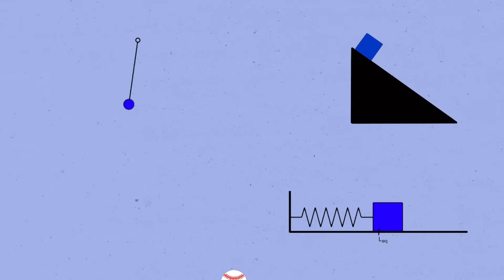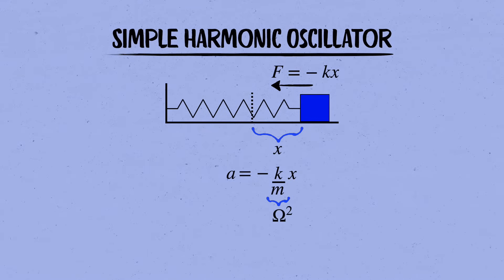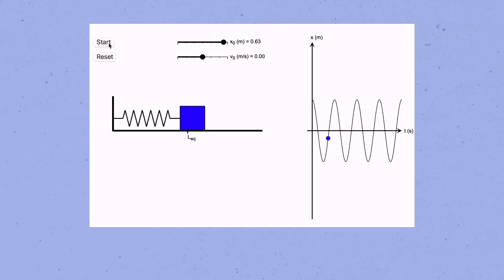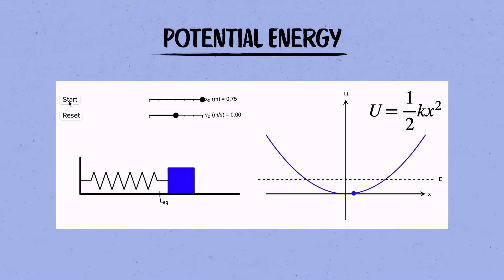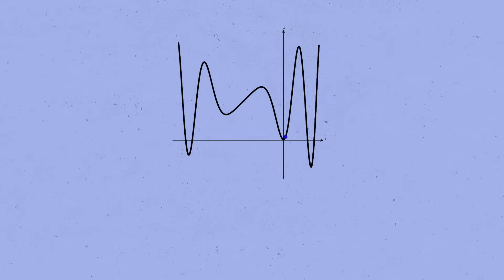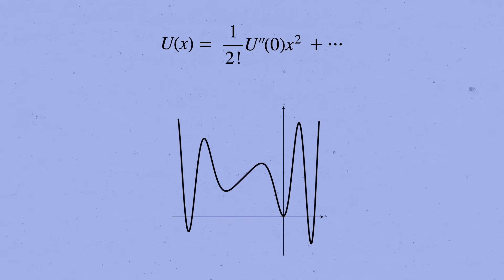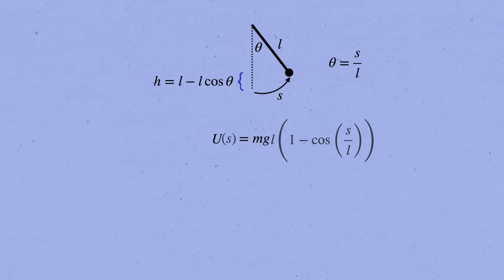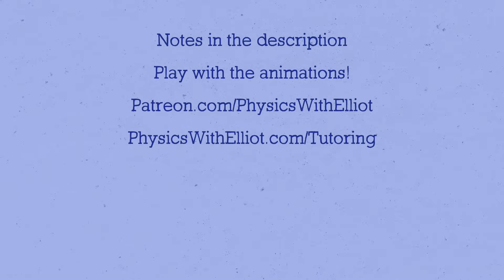To Master Physics, First Master the Harmonic Oscillator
It's hard to overstate how important the simple harmonic oscillator is in so many areas of physics. Almost every system is an oscillator near a stable equilibrium!

Of all the systems you'll study in your first physics class, the oscillations of a block attached to a spring are a subject you'll meet again and again throughout your physics education. The spring exerts a force on the block (sometimes called Hooke's law) that tries to push it back toward equilibrium, and the result is that the block oscillates around equilibrium in simple harmonic motion. But why is this simple system so prevalent throughout physics? The basic reason is that you can Taylor expand any potential energy function near a stable equilibrium point, and it will almost always look like the parabola of the simple harmonic oscillator potential energy!

About physics help room videos:
These are intro-level physics videos aimed at students taking their first physics classes. In each video, I'll teach you the fundamentals of a particular physics topic you're likely to meet in your first classes on mechanics and electromagnetism.